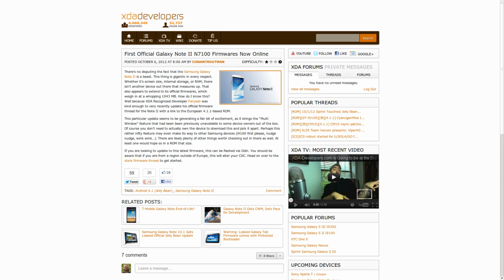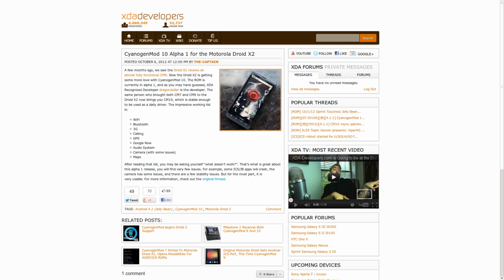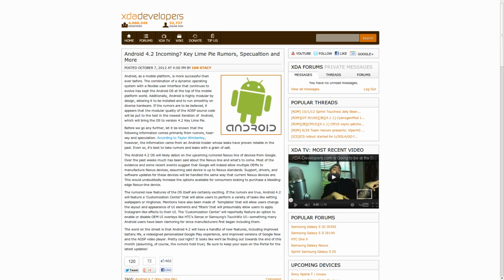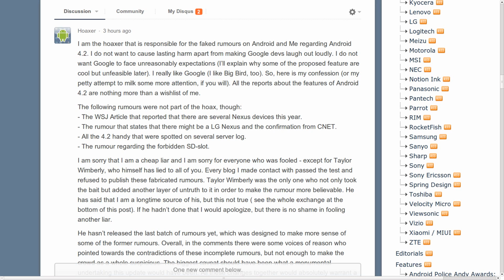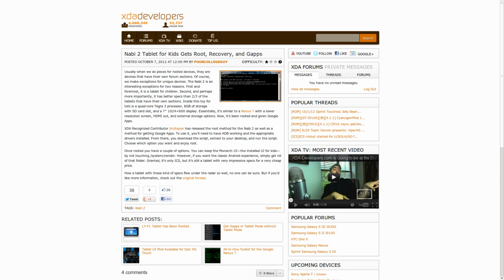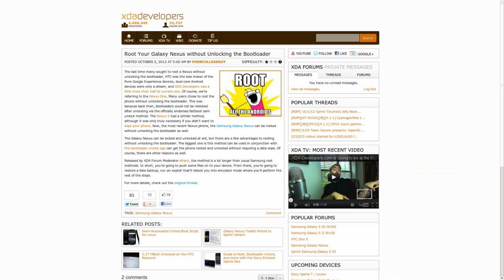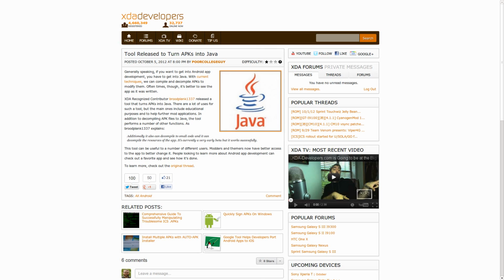Jelly Bean on HTC One X, Turn APKs to Java, and Android 4.2 Rumors a HOAX!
This has been another great weekend at the XDA Portal. XDA Developer TV Producer Jordan covers all the news you need to know to keep up to date on mobile phone developments. Jordan mentions the Nabi 2 Tablet for Kids getting root. Jordan mentions the article about rooting your Galaxy Nexus without unlocking the bootloader. Jordan mentions XDA Developer TV Producer Azrienoch talking about the events at the Big Android BBQ.

In Jelly Bean news Jordan mentions the leak for the HTC One X. Also, mentioned is the release of CyanogenMod 10 Alpha 1 for the Motorola Droid X2. Pull up a chair and check out this video.

Android 4.2 Incoming? Key Lime Pie Rumors, Specualtion and More
Are You Going to the Big Android BBQ? We are! -- XDA Developer TV